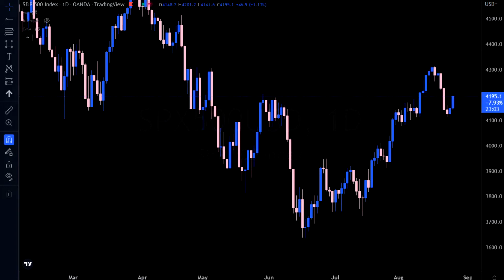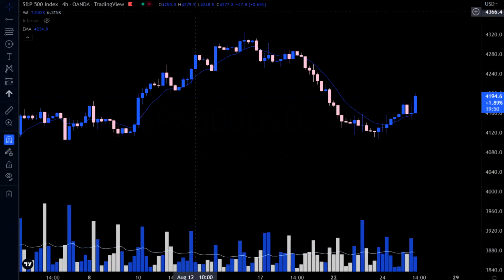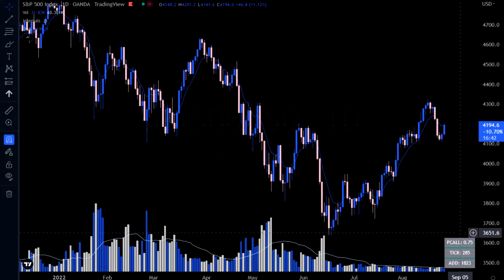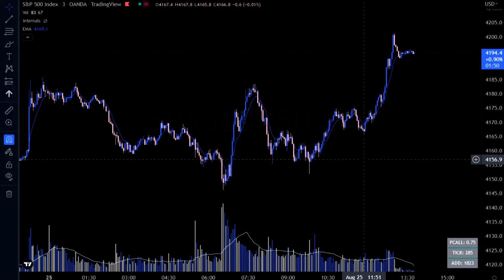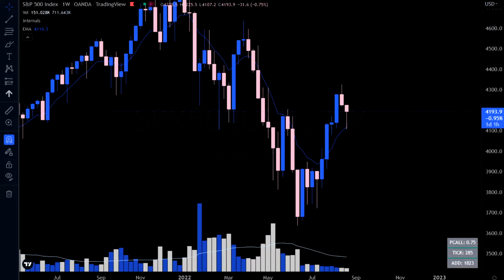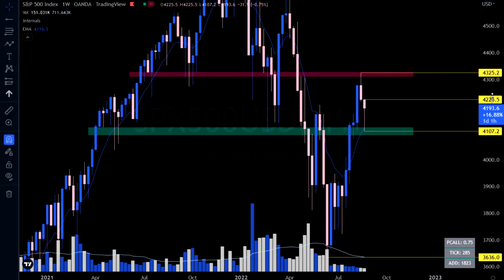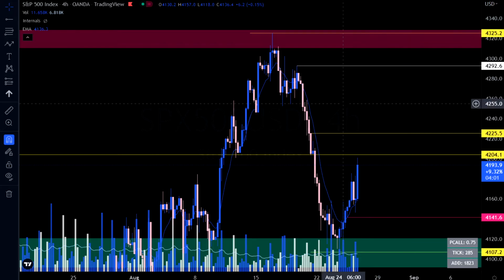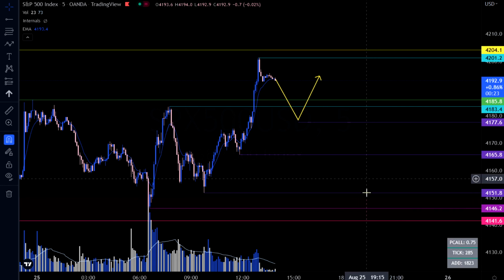TradingView Setup + How to Draw Supply & Demand Zones